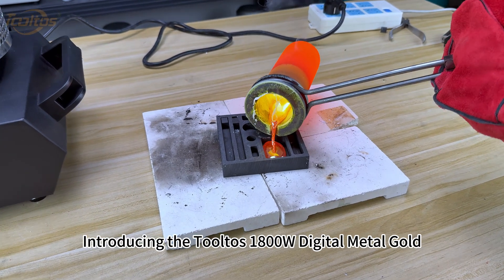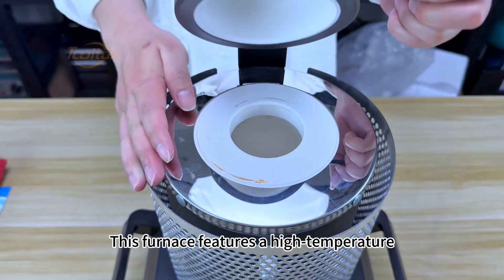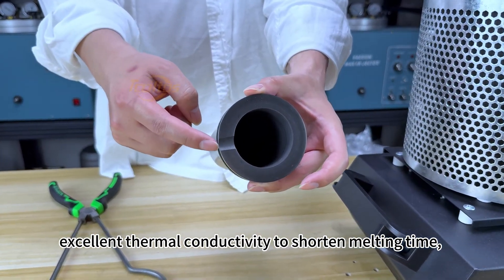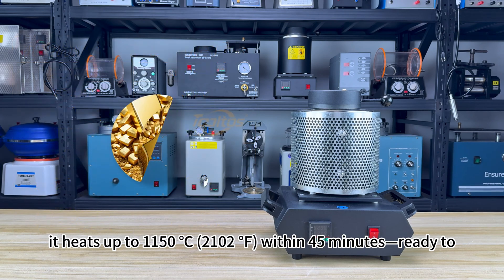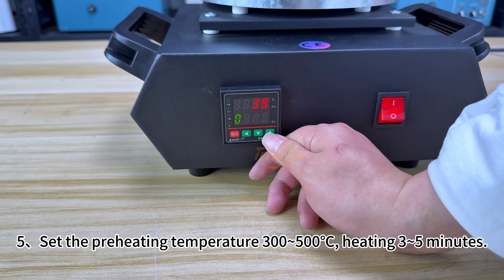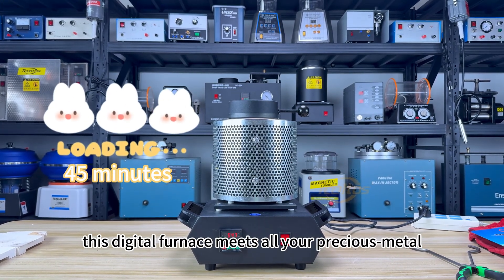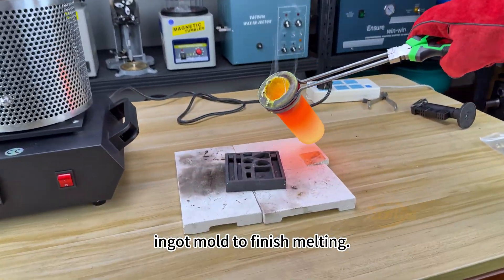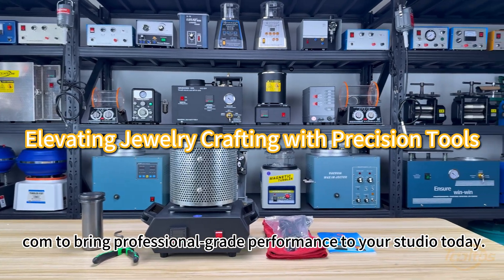How To Use Tooltos 1800W Digital Metal Gold Jewelry Electric Melting Furnace With Protective Grid?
Premium Melting Furnace: This electric melting furnace has a high temp proof ceramic melting chamber, the quartz lid and inner tank, and graphite crucible. It can be heated quickly, up to 2102 ℉ / 1150 ℃, within 45 minutes to melt metals entirely.
High-Quality Crucible: The crucible is made of pure graphite to melt high-purity precious metals. With excellent thermal conductivity properties, this crucible significantly shortens the melting time. Besides, the groove design facilitates the pouring and filling of the melts.
Highly Advanced PID Module: The gold melting furnace is equipped with an advanced PID module, digital control system, and K - type thermocouple to provide you with accurate and convenient metal melting. The current temperature in the melting furnace is monitored every two seconds without overheating or cooling.
Complete Melting Kit: In this electric smelter set, we provide everything you need: graphite crucible, crucible tongs, power cable, and protective gloves. It's perfect for everyone, even for the beginner.
Wide Application: Our digital electric melting furnace can meet industry and workshops' requirements and is suitable for processing precious metals such as gold, silver, and copper.

Technical Parameters:
Voltage: 110V/220V ,50/60HZ.
Power: 1800W
Melting Time: 20~40Min
Graphite Crucible: 1KG/2KG/3KG capacity (optional).
Maximum Temperature: 1150°C
Temperature Error: ±5°C
Working Environment Temperature: 0-50°C，30-85%RH
Product Size: 35.5*26*38 CM
Weight: about 10.3KG

Packaging Includes:
1 x Electric Melting Furnaces
1 x 1/2/3KG Graphite Crucible
1 x Instruction Manual
1 x Crucible Pliers
1 x Gloves
1 x Power Cable